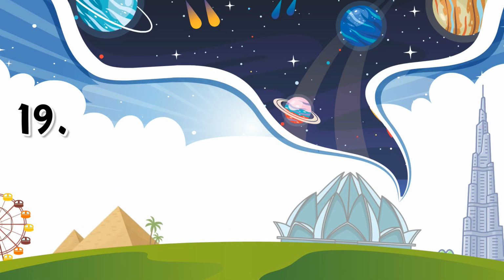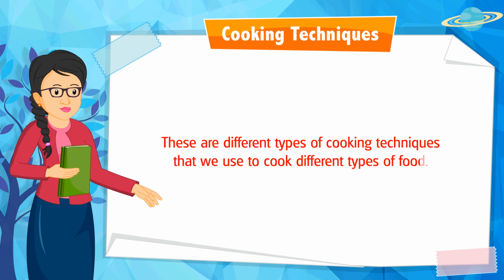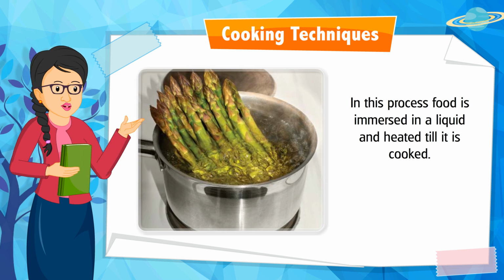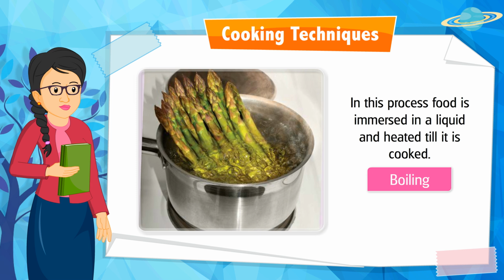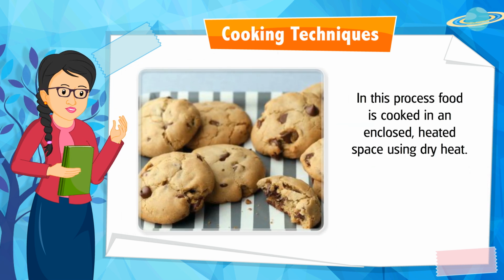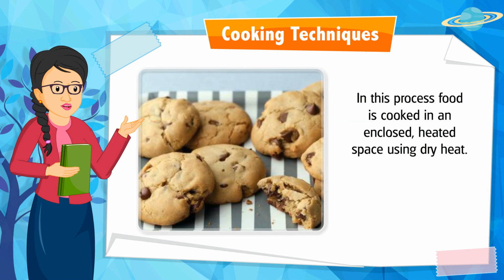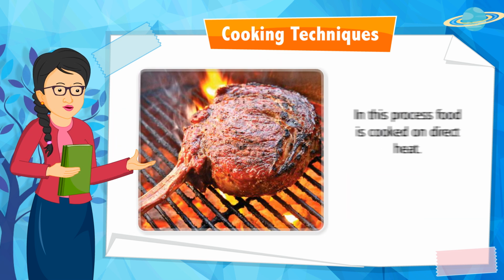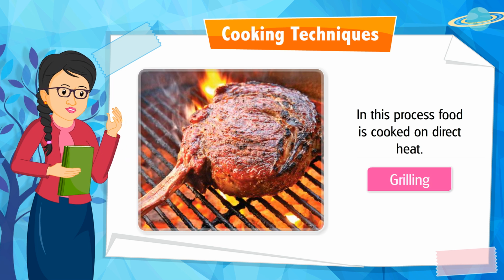Meet The Global Knowledge | Class 5 Chapter 19 | Cooking Techniques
🌟 Welcome to Global Knowledge! 🌟

Get ready to unleash your inner chef with Class 5, Chapter 19: Cooking Techniques! Discover the art and science behind delicious dishes as you explore various cooking methods.

🇮🇳 What You'll Discover:
* Learn about different cooking techniques like baking, grilling, roasting, and frying.
* Understand the principles behind each cooking method and its impact on food.
* Explore the use of various kitchen tools and equipment.
* Develop basic culinary skills and food safety knowledge.
* Inspire a love for cooking and experimentation with flavors.

Let's embark on a culinary adventure and create delicious masterpieces!